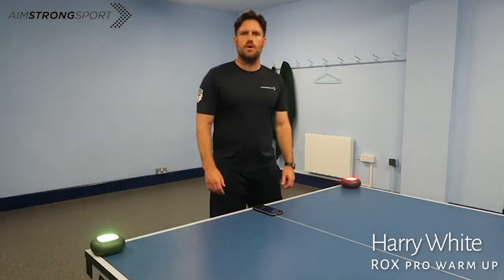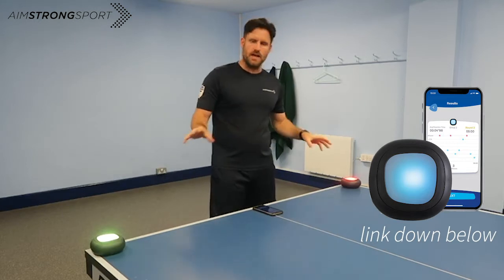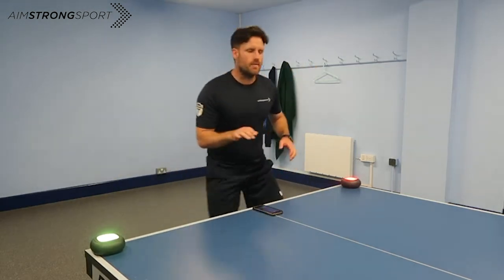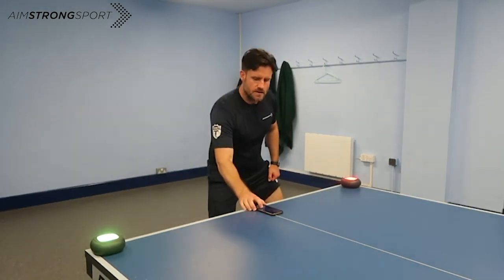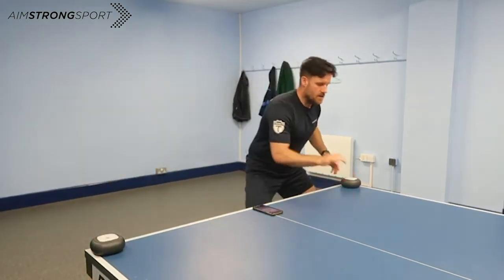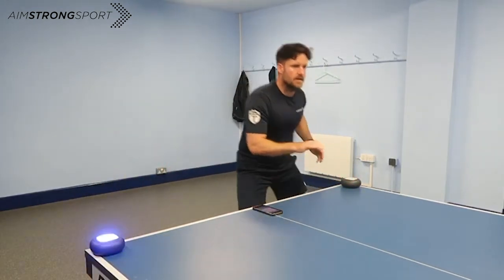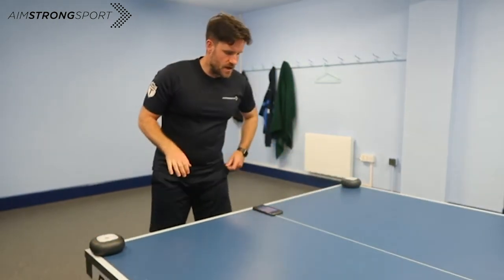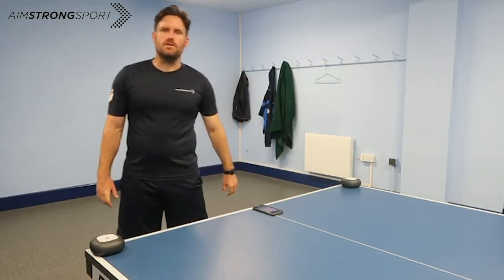ROX PRO TRAINING SYSTEM - warm up drill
In this video, Harry White will show you a warm up drill using his ROX PRO training system. He will show an example and the benefits of a ROX PRO warm up and how a it can improve your performance.

is always happy to answer

Stay safe - Harry & the team at Aimstrongsport